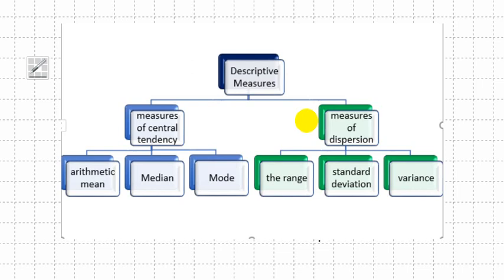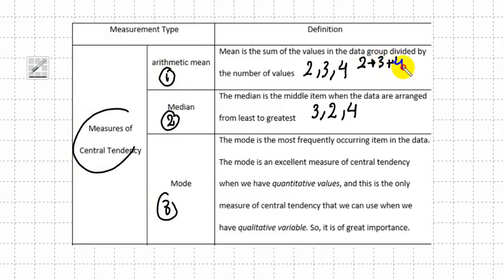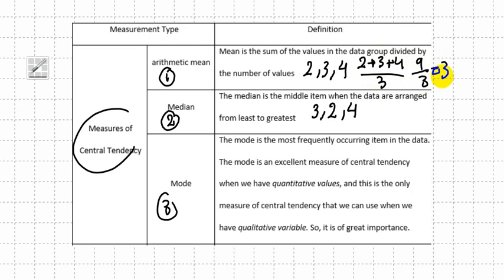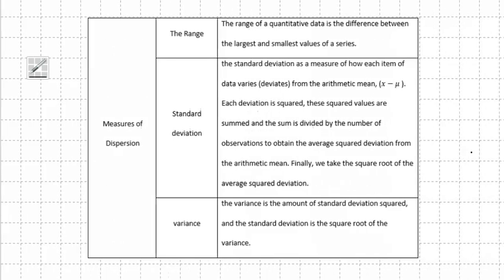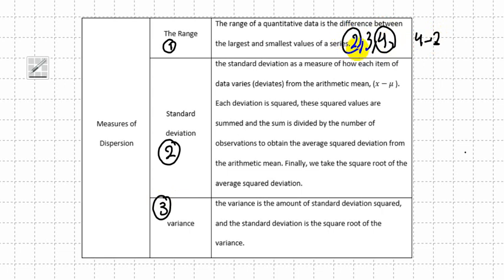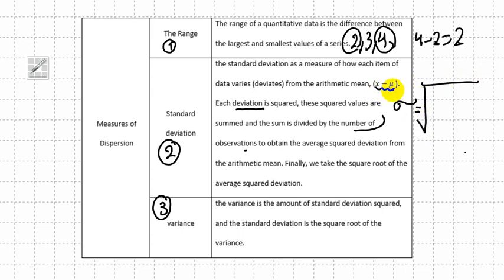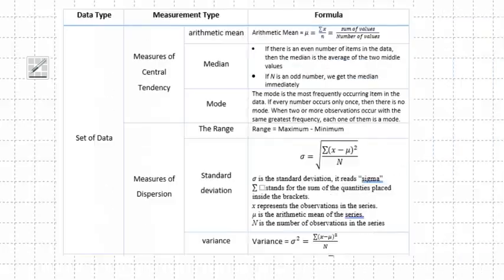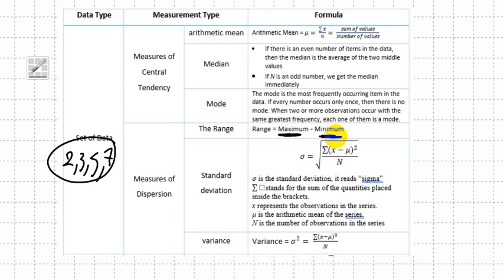introduction to the measurements